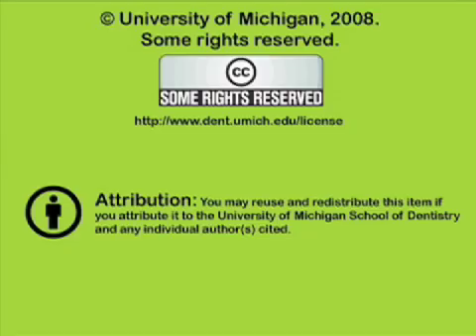Cementation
Survey of cements for cementation of bridges. Cementation procedures for anterior and posterior bridges are demonstrated. Orig. air date: FEB 27 73